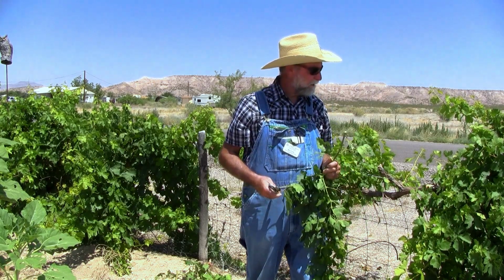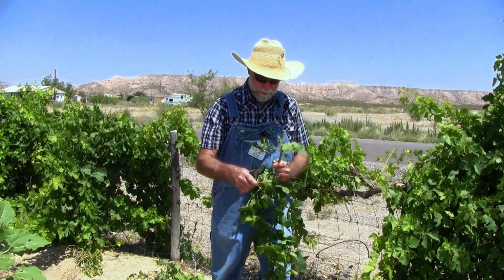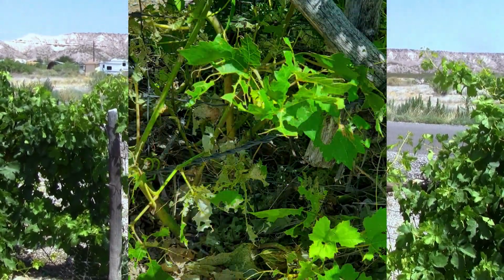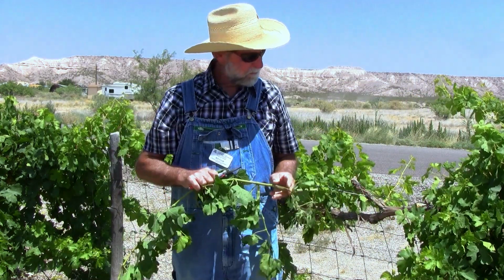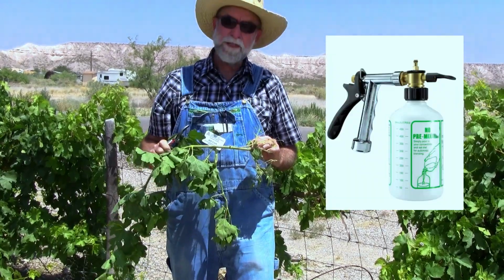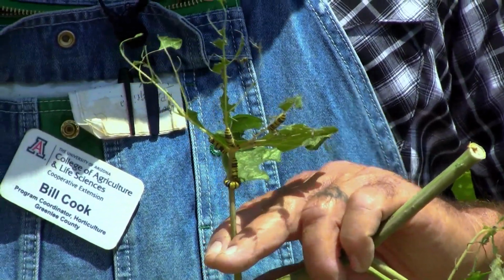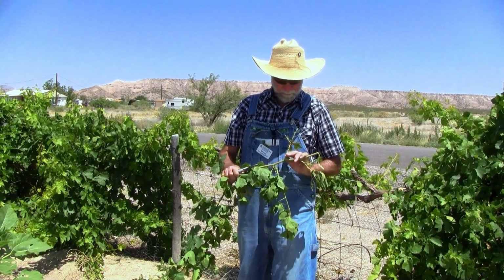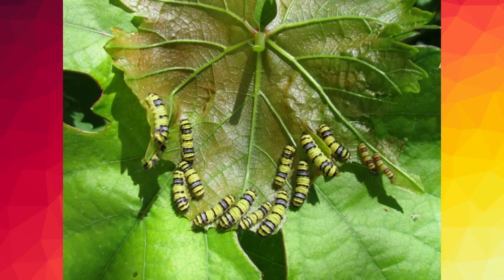GRAPE VINES | Grape Leaf Skeletonizer : What They Are and How to Rid of Them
Grape Leaf Skeletonizers can be a real menace! Depending on your location and the kind of summer you are having, they can produce multiple generations in a growing season. Fortunately, there is a simple, environmentally friendly solution.
Here is the link to our awesome YouTube channel! We have tons of great gardening tips of all kinds. They are simple, easy, and super effective. Solutions that can produce REAL results! From harvesting fruit, to seed saving, to container gardening, and even growing grapes (and SOOOOO much more), there is a wonderful variety of videos FULL of great information! We are continuing to grow this channel and are always uploading new stuff.

Closing Slides Links:
extension.arizona.edu